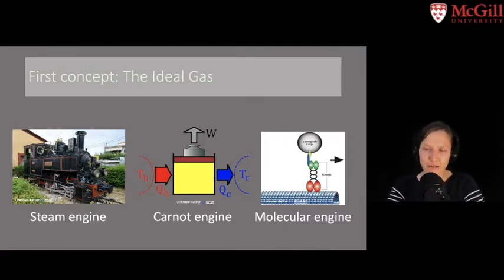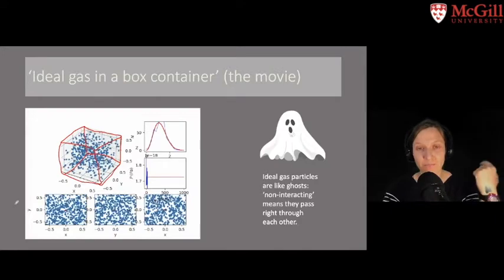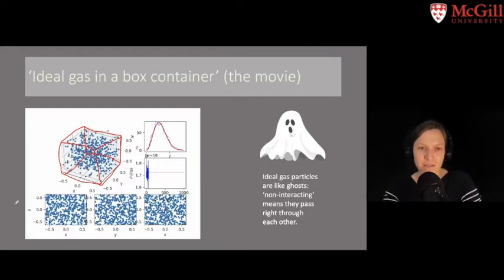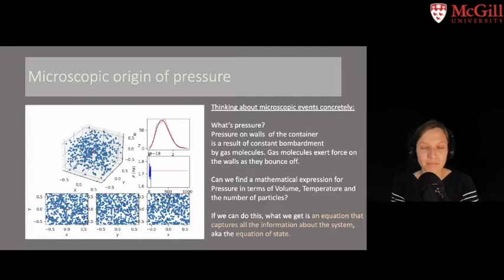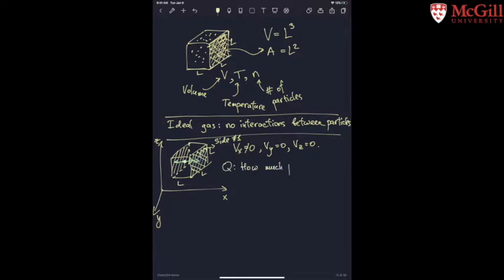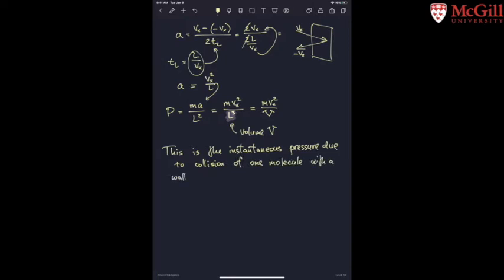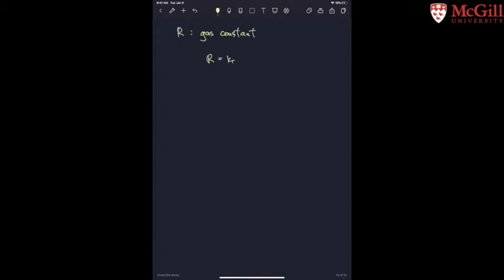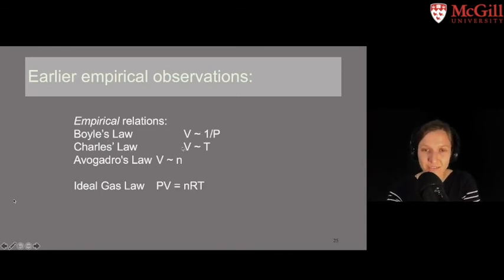Lecture#1B Ideal Gas Law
00:00 Introduction
00:43 What is an ideal gas?
03:31 Microscopic origins of gas pressure
04:55 'Chalkboard' derivation of the Ideal Gas Law
9:55 Boyle's, Charle's, and Avogadro's Laws